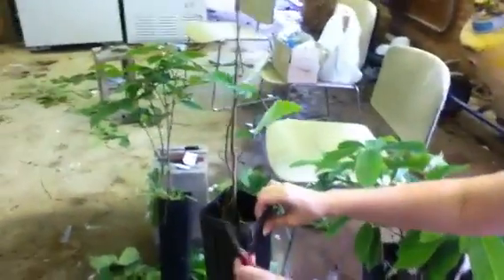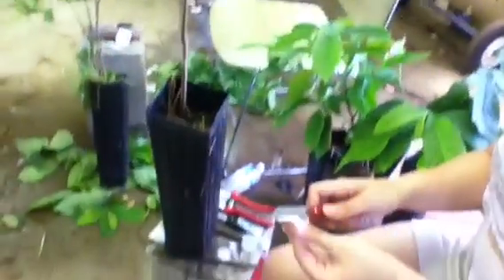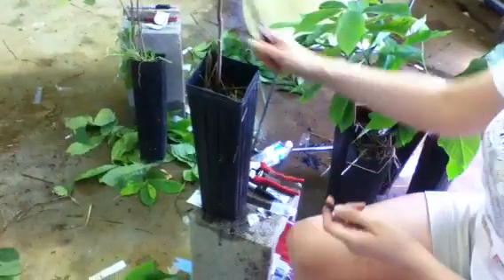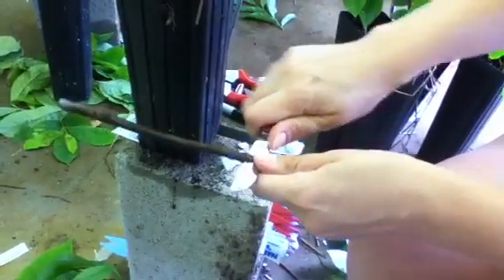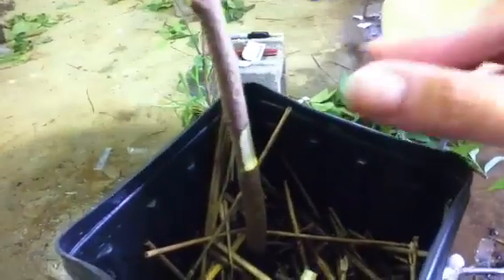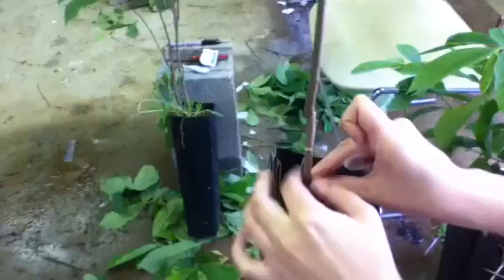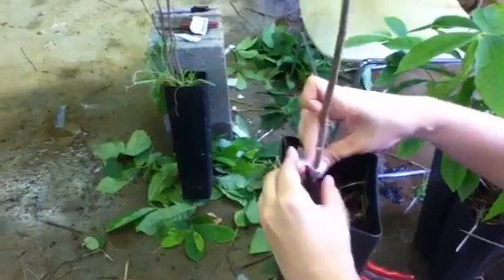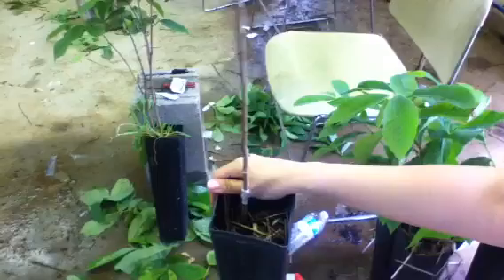Pawpaw: chip-budding trees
Chip budding KSU-Atwood trees at the KSU Research Farm.